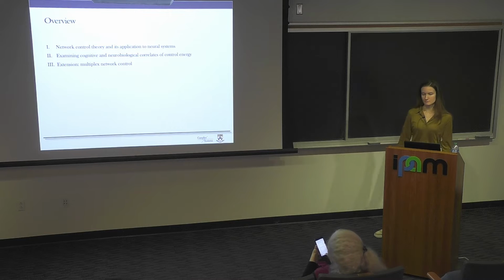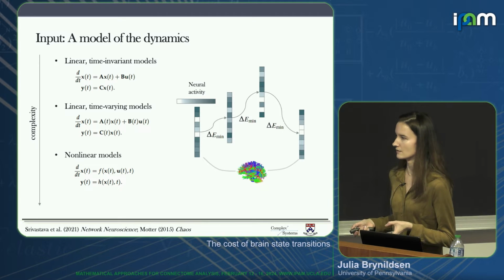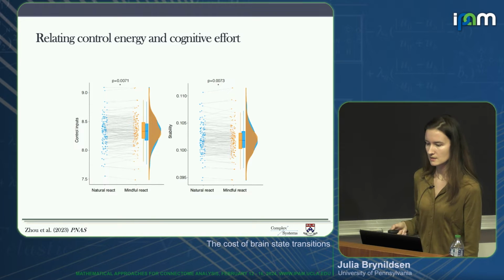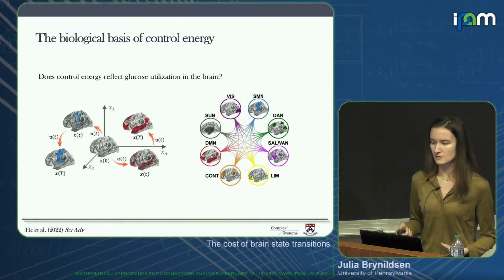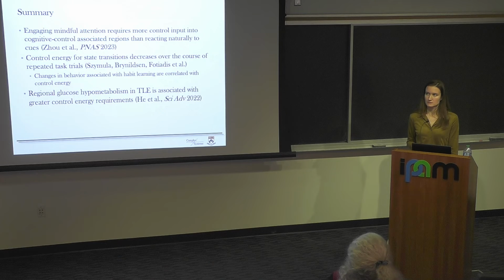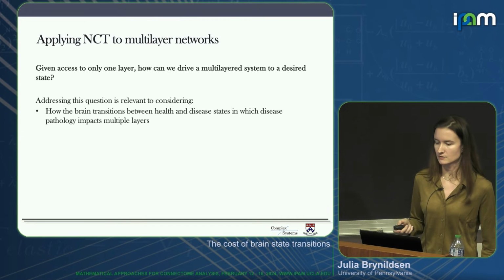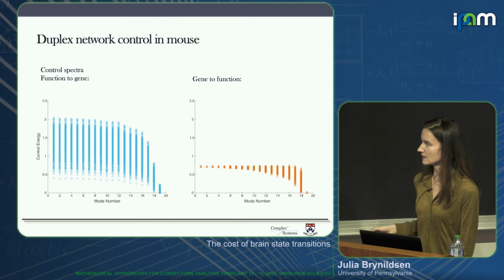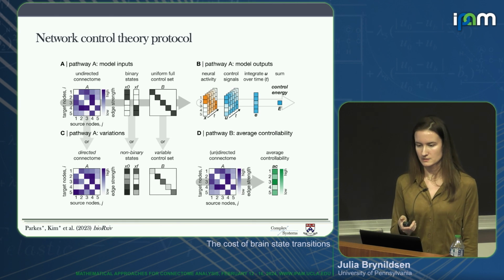Julia Brynildsen - The cost of brain state transitions - IPAM at UCLA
Recorded 15 February 2024. Julia Brynildsen of the University of Pennsylvania presents "The cost of brain state transitions" at IPAM's Mathematical Approaches for Connectome Analysis Workshop.